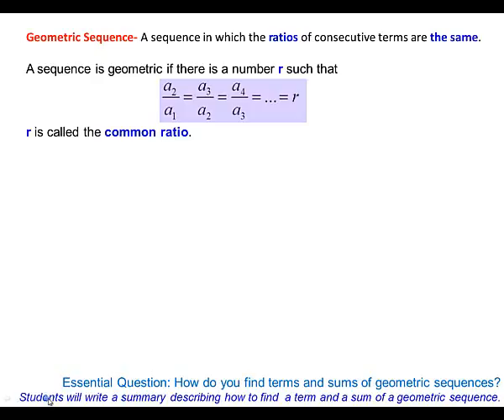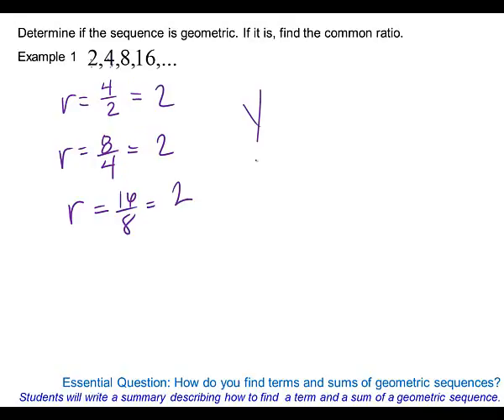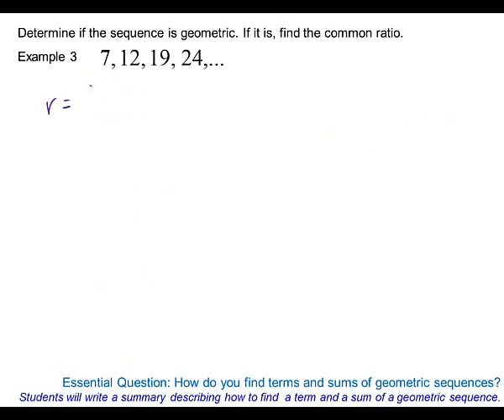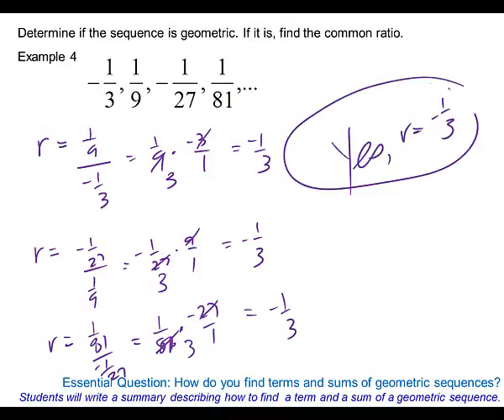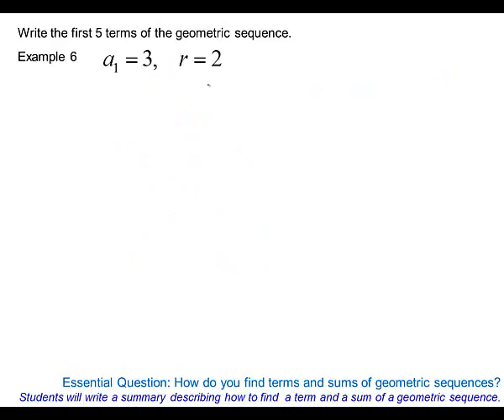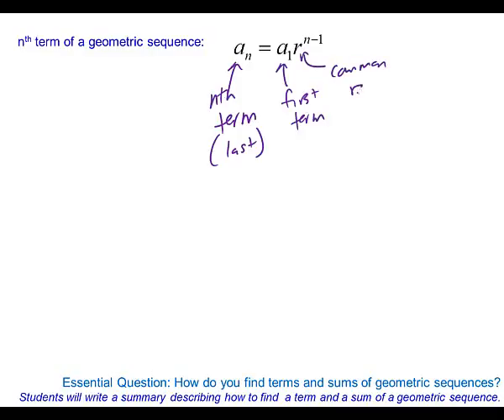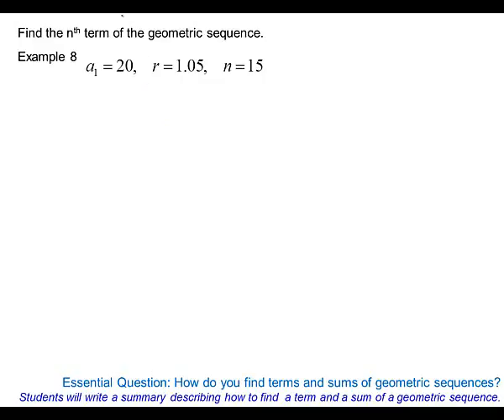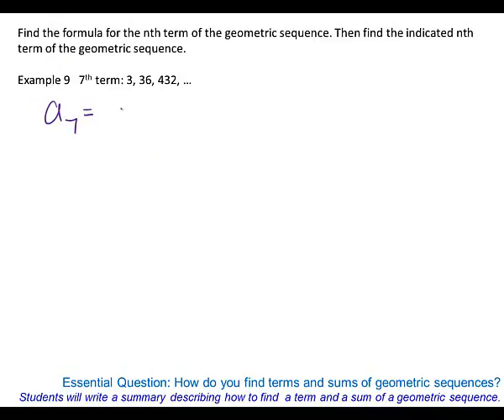ma section8 3part1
Geometric Sequences
Finding the nth term of a geometric sequence
Common Ratio